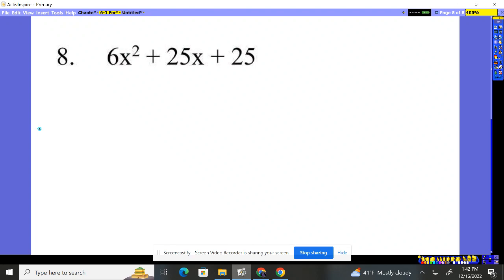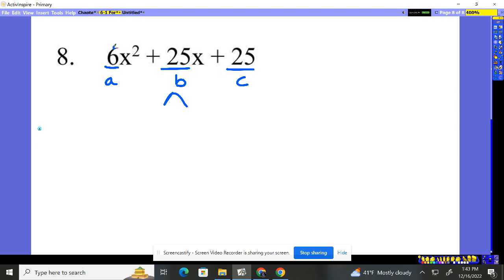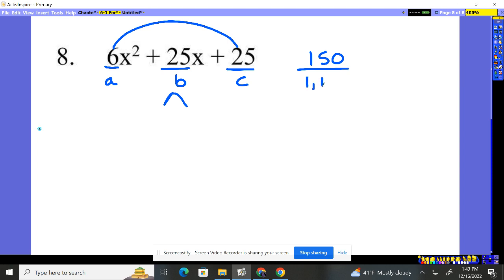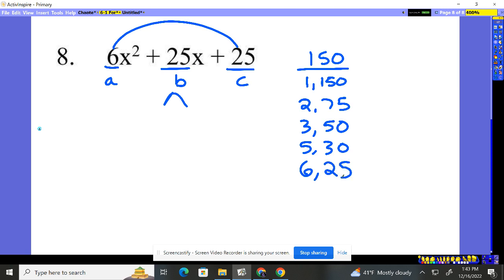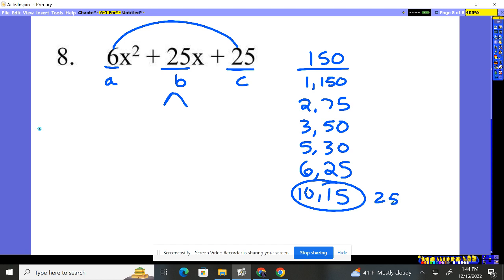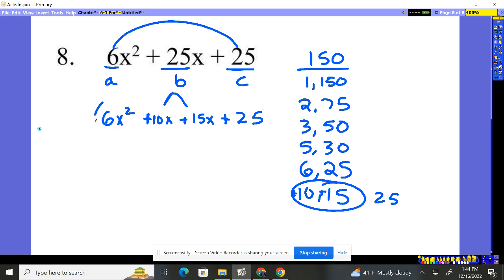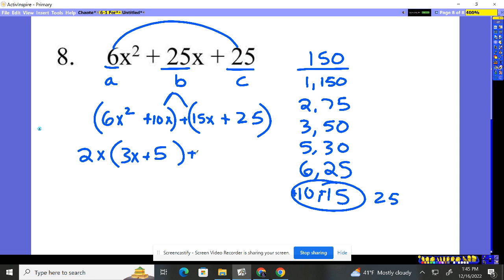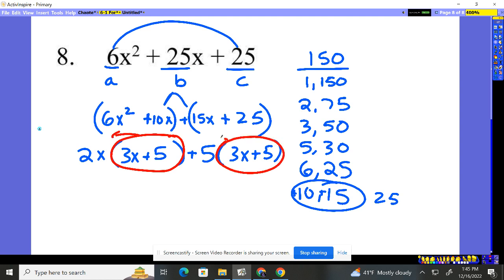Algebra 2 6-1 #8